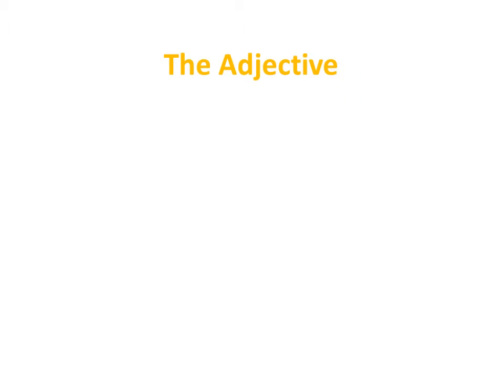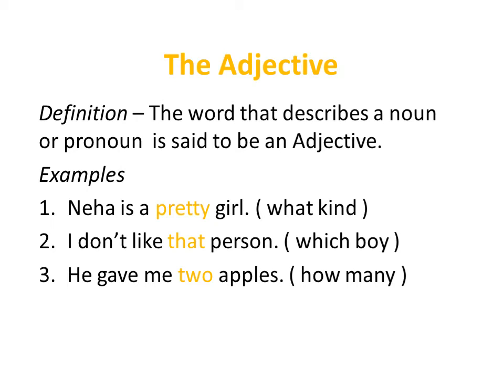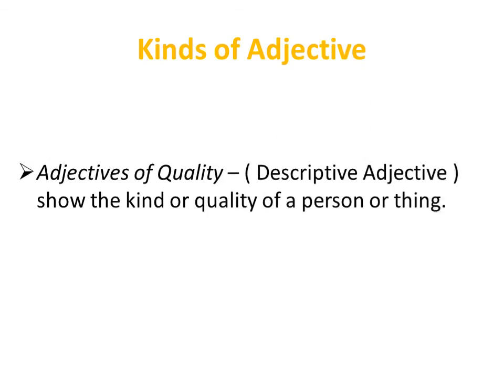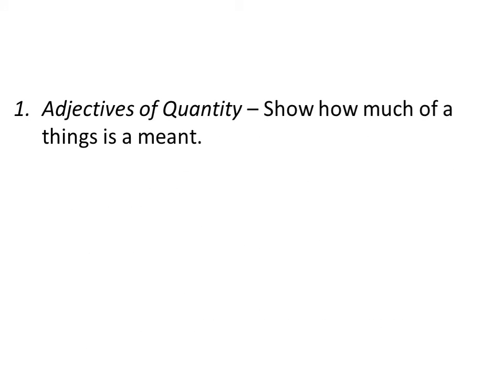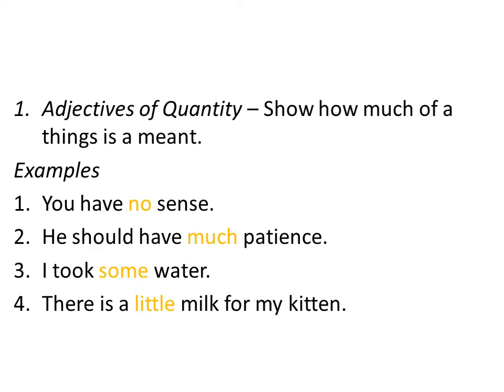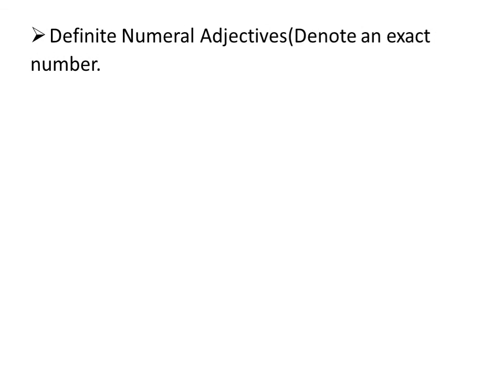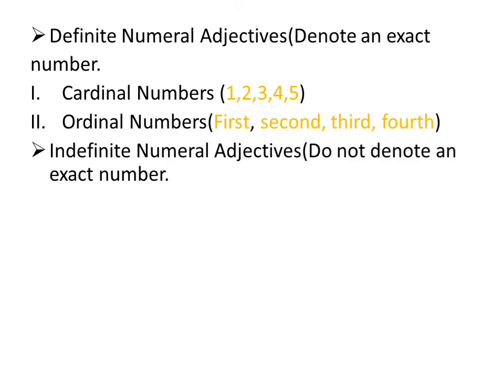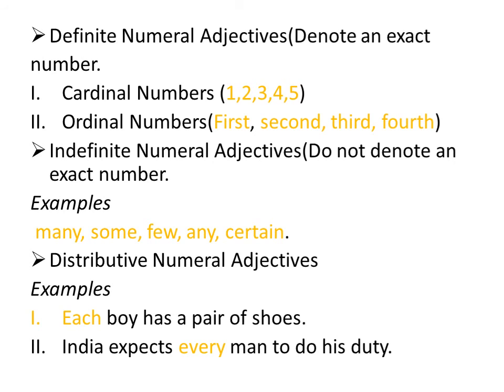Adjective | Adjective of Number| Adjective of Quality | Adjective of Quantity|Kinds of Adjectives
An Adjective is a word that tells us more about a noun or pronoun.
Describing words are said to be  Adjectives.
In this video, we tried to explain three important kinds of Adjective.
Adjective of Quality- It tells us the quality of a person or thing. What kind of a person or thing
is.
Adjective of Quantity-It tells us quantity.
Adjective of Number- It tells us a number.
The same word can be used as an adjective of quantity as well as an adjective of number.
When words like many, some, few are used for uncountable things then they are Adjective of Quantity.
While the same words are used for the things that can be counted, then they are said to be Adjective of Number.
rest parts of Adjectives will be covered in the next video.
English with Renu Verma
Content Covered in this video
Adjectives
What is adjective
Kinds of adjective
Types of adjectives
cardinal number
ordinal number
Adjective of number
Adjective of Quality
Adjective of Quantity
Definition of Adjectives
Examples of Adjectives
Adjectives Kinds
adjective
examples of adjective
adjective of quality
adjective of quantity
adjective of number
definition of adjectives
adjective for kids
explain adjective
explanation of adjective
what are adjectives
adjectives for class 2
adjectives for class 3
adjectives for class 4
adjectives for class 5
adjectives for class 6
adjective for class 7